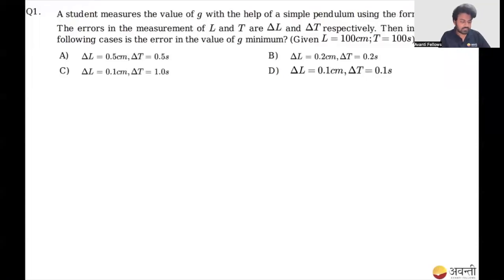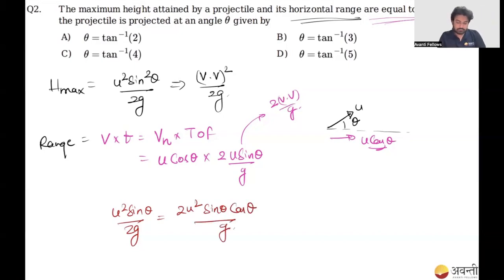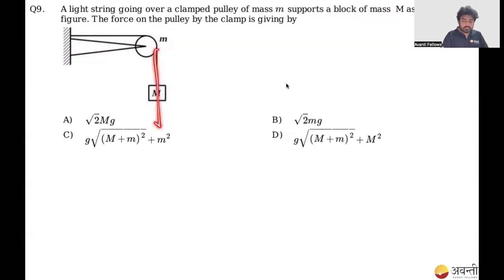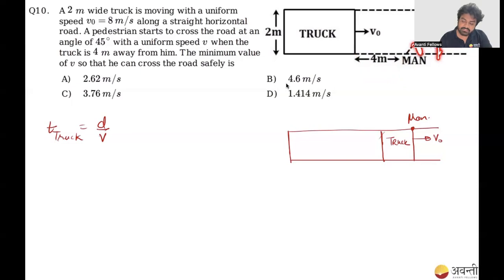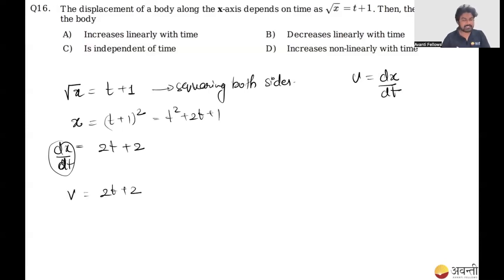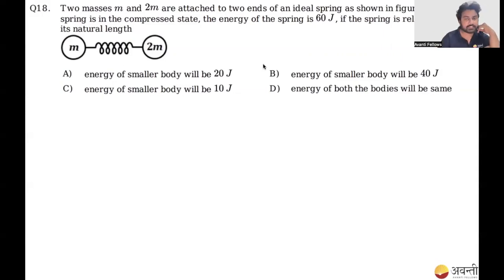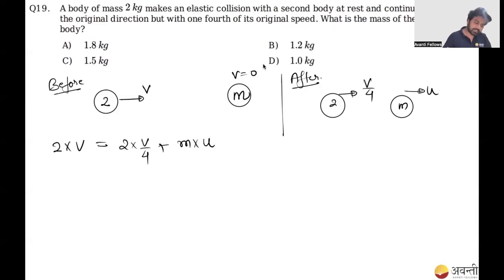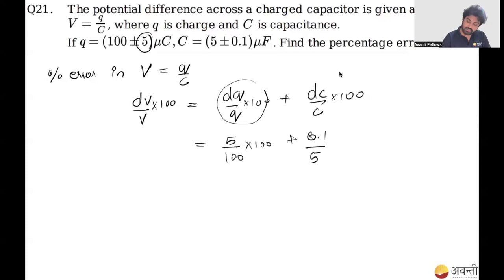AIET JEE PHYSICS(19/11/2022) | Solutions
This Video Contains all the important questions with solutions for the All India Enable Test held at 19th November 2022.